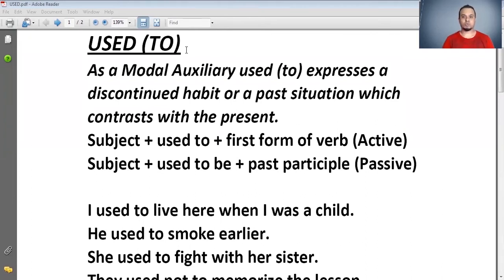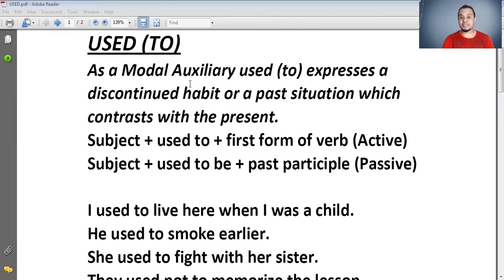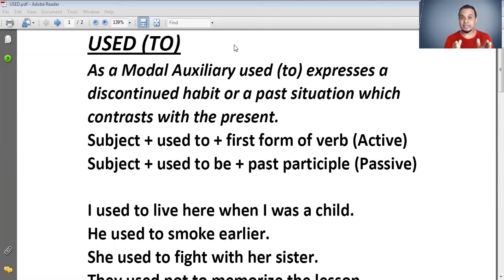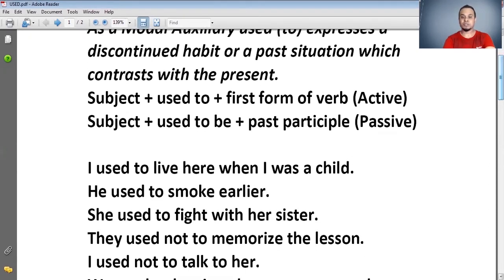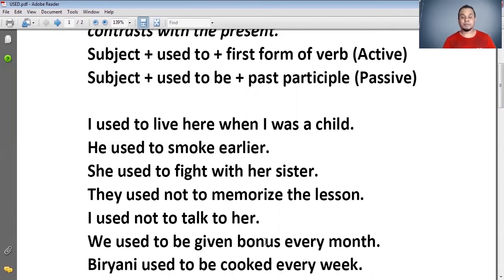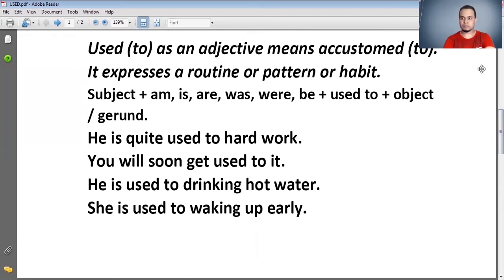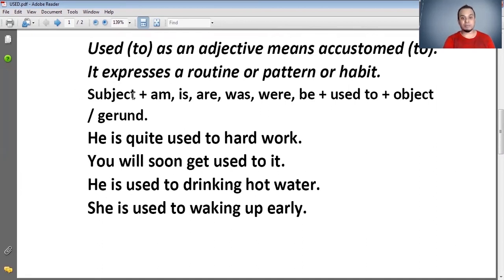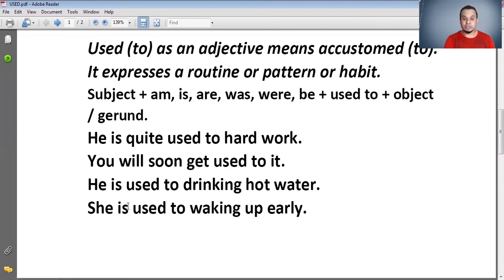Used to | Modal Verb | Adjective | Advanced | Spoken English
In this power packed video, you will learn  all uses of Modal auxiliary / verb "Used to". You will learn all form of "used to" and how to use them correctly with the practice sentences in order to speak English correctly and fluently.